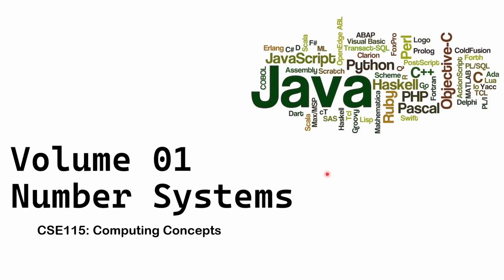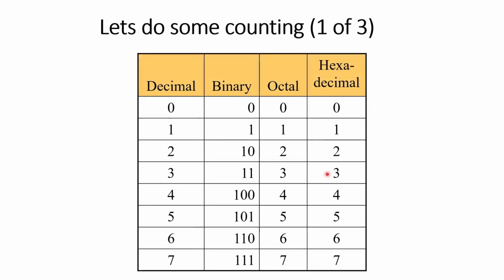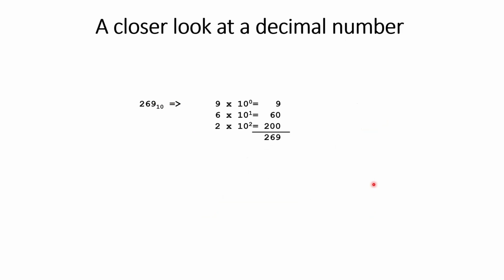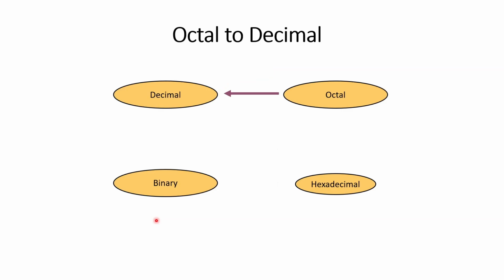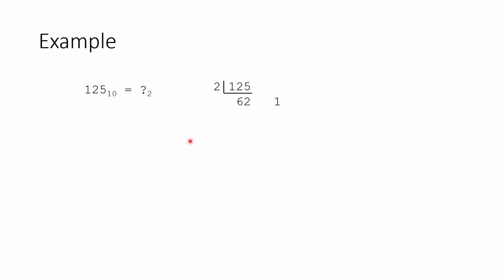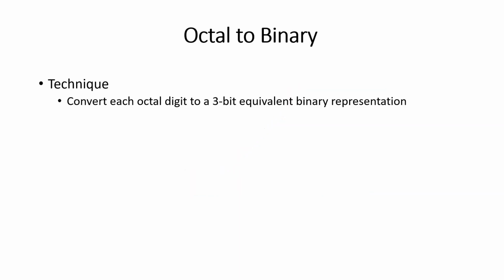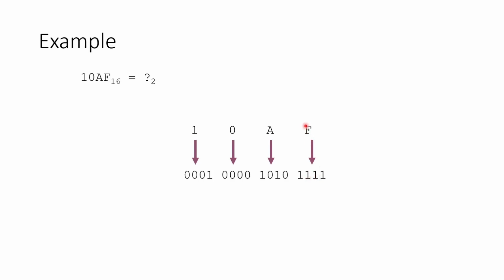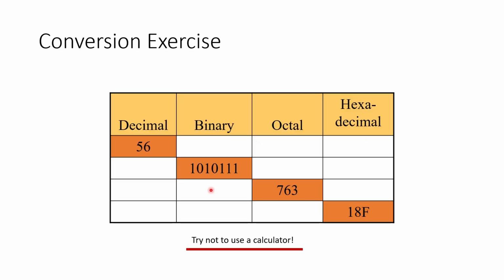Number Systems Explained | Binary, Octal, Decimal & Hex 🔥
Confused about number systems in computer science? 🤯
This video explains Binary, Octal, Decimal, and Hexadecimal in the simplest and most energetic way, perfect for CSE students, beginners, and exam preparation.

If you struggle with base conversions or memorising rules, this video will make number systems feel logical and easy 🔥

🎯 In this video, you’ll learn:

• What is base (radix)
• Binary number system explained
• Octal and Hexadecimal basics
• Binary to Decimal conversion
• Decimal to Binary, Octal & Hex
• Fast exam tricks and shortcuts

This video is especially useful for:
✔ Engineering & IT students
✔ Beginners in programming
✔ Exam preparation (CSE / CS fundamentals)

💡 Tip: Master binary, and every other number system becomes easy.

👇 Comment “BINARY” if this video helped you